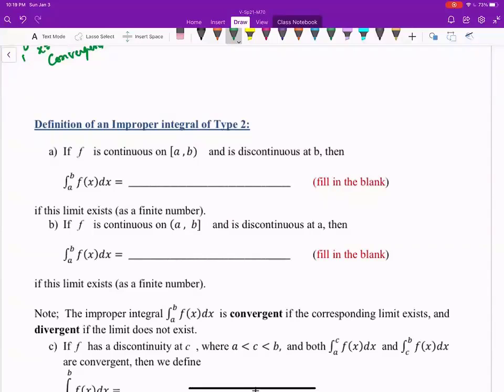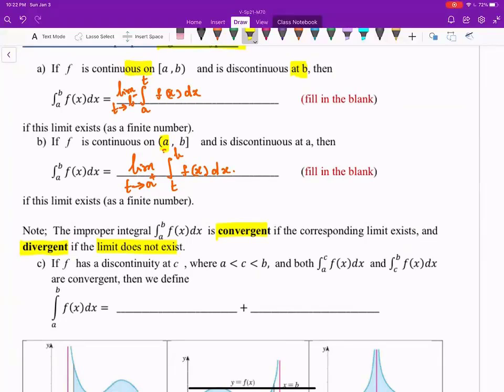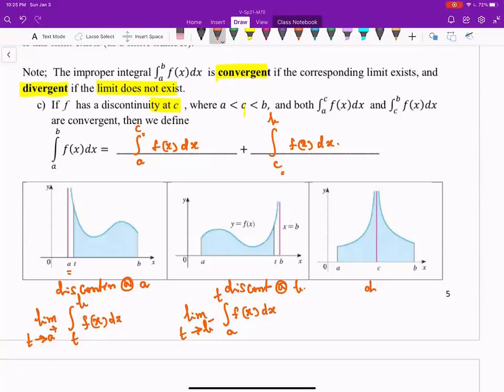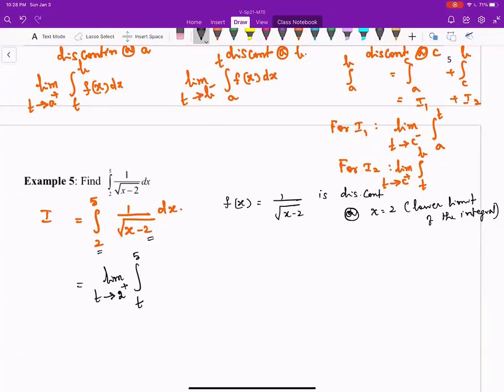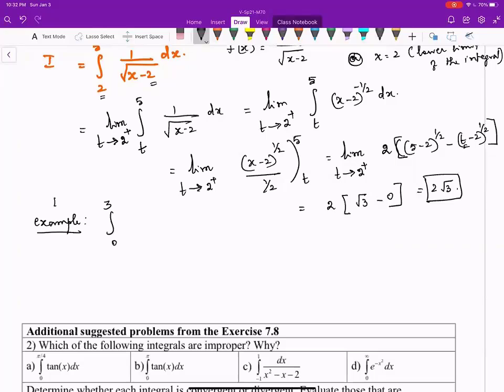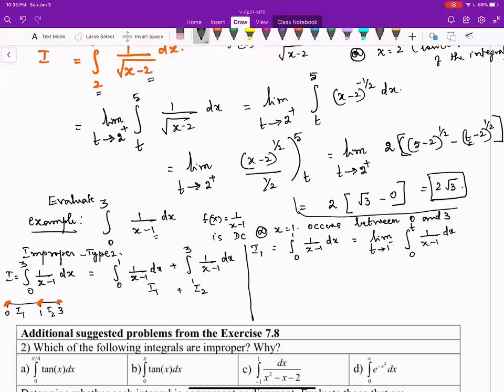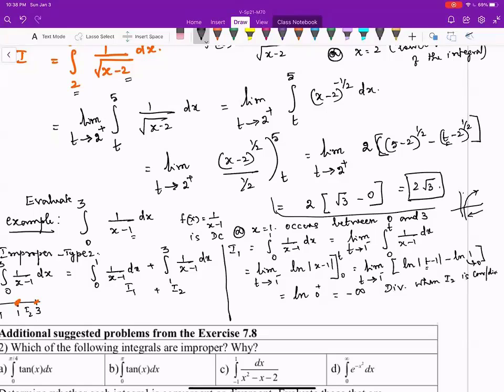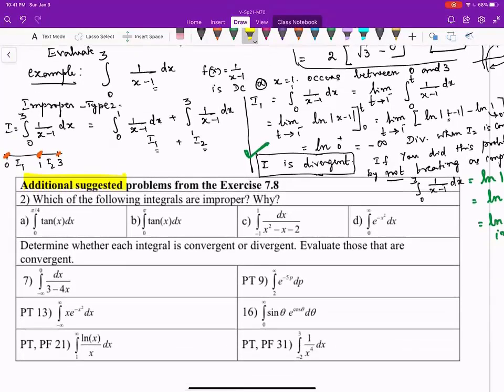Calc 2 -7-8 -D-Concept-Improper Integrals